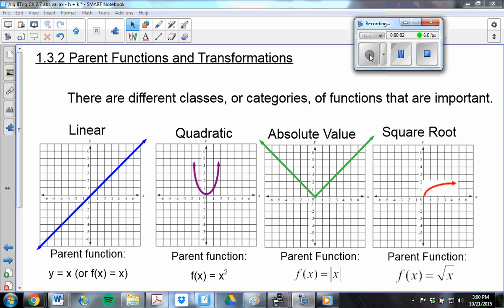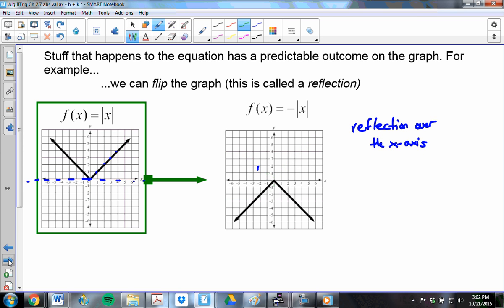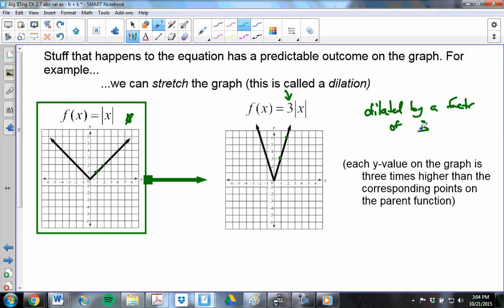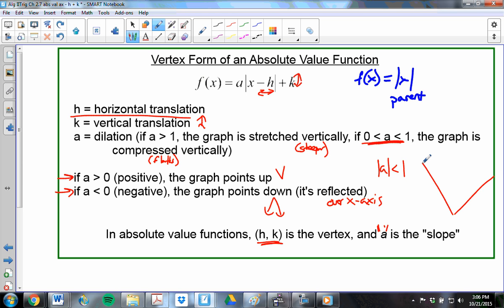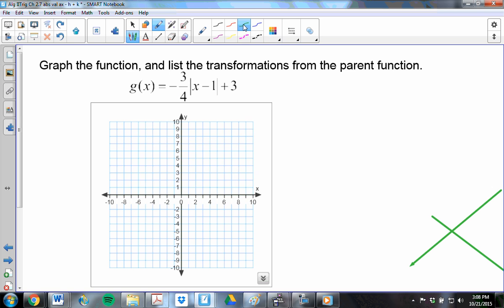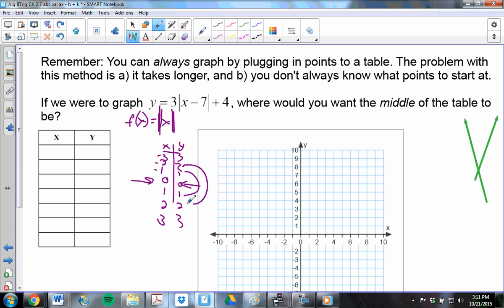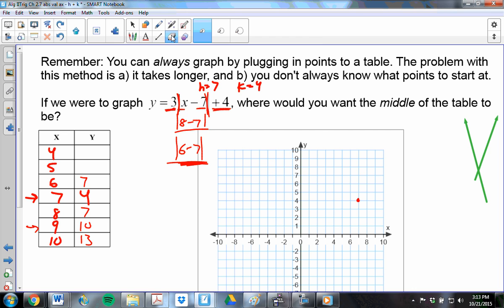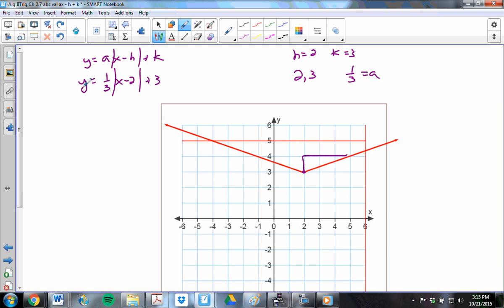Alg2T 1.3.2 Parent Functions and Transformations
Function transformations using Absolute Value as the parent function. The video goes through translations (or slides), dilations, reflections, and the meaning of a, h, and k in the vertex form equation.

Translations left and right @ 0:40
Translations up and down @ 1:38
Reflections over the x-axis @ 2:03
Dilations (vertical stretching and shrinking, or compressing) @ 3:31
Vertex Form of an Absolute Value Function (a, h and k) @ 5:12
Example of graphing and listing transformations with f(x) = 2abs(x+4) @ 6:56
Example of graphing and listing transformations with g(x) = -(3/4)abs(x-1)+3 @8:37
Example y = 3abs(x-7)+4 with plugging in points to a table @ 10:32
Example of getting the equation from a graph @ 15:11